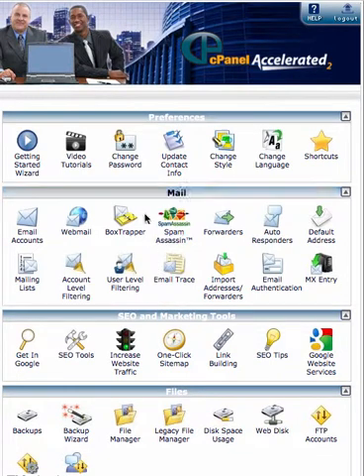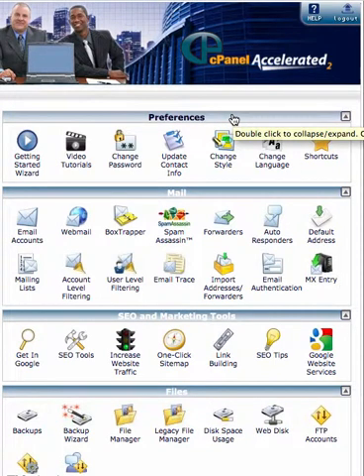Understanding CPanel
This video gives an overview of cpanel which is used for web administration and management